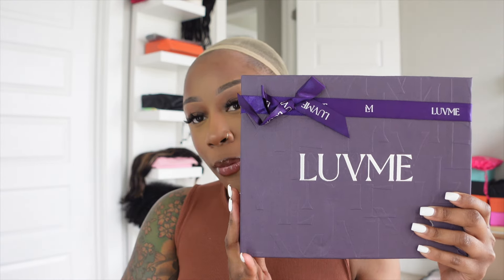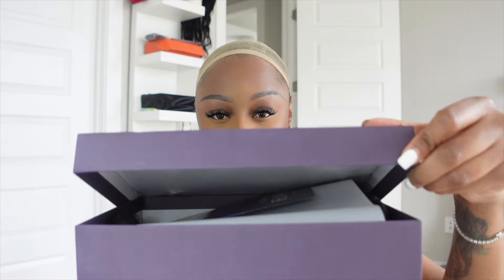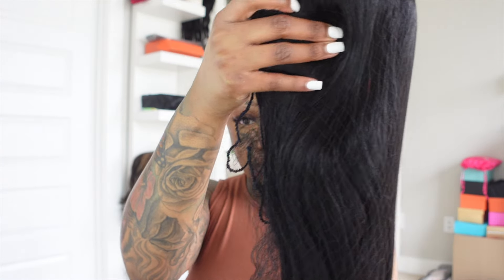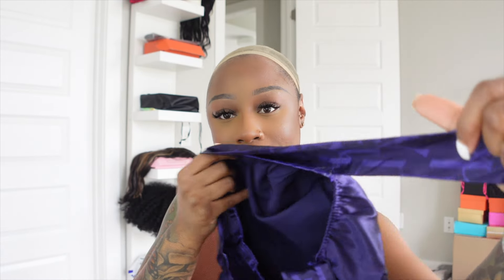PREFECT EVERYTHING DONE 4U GLUELESS UNIT PrePLUCKED + PreCUT + PreBLEACHED| FT. LUVME HAIR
PreMax Wigs | Silky Blunt Cut Glueless 5x5 Closure Lace Shoulder Length Bob Wig Pre Plucked & Bleached

 About Luvme:
--Luvme, a game-changer on effortless wig installation, delivers uncompromising quality, ready-to-go wigs at a really good price, a supporter of self-expression.
-- Because switching it up is everything! We together create valuable content that inspires, and empowers women all around us!